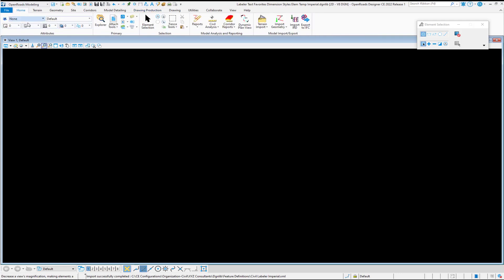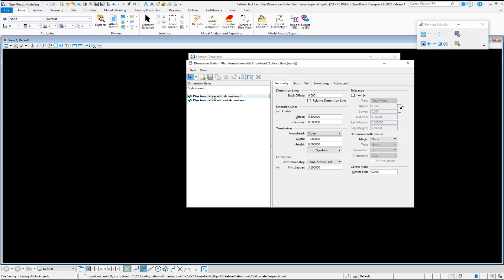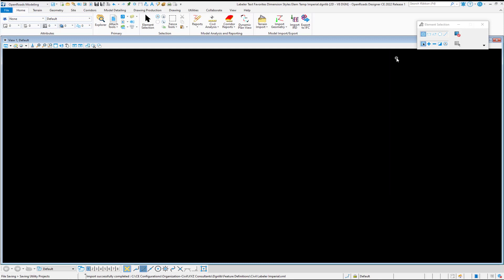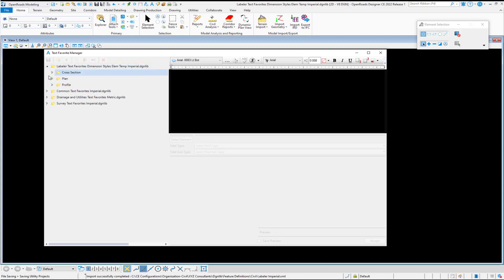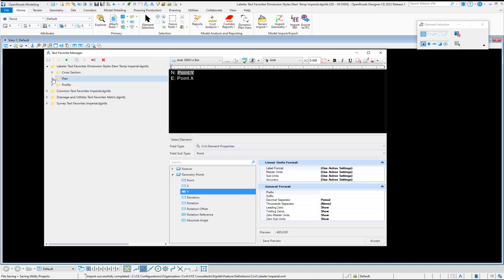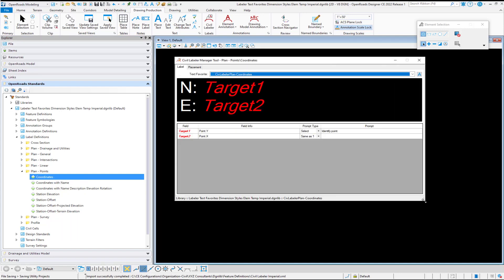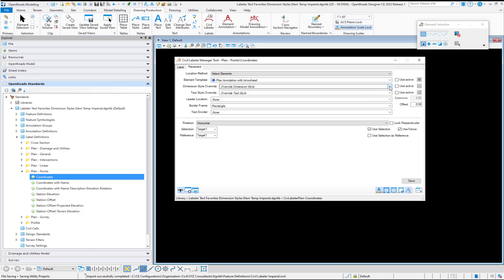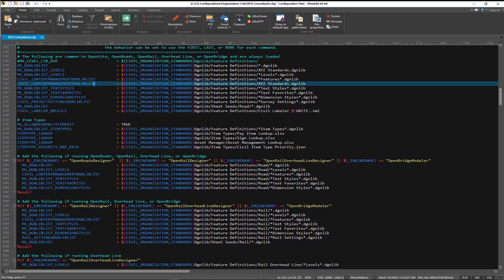Video 24 1 Civil Labeler Requirements